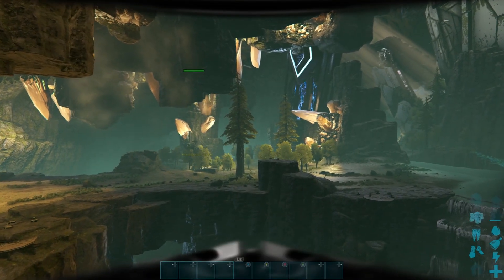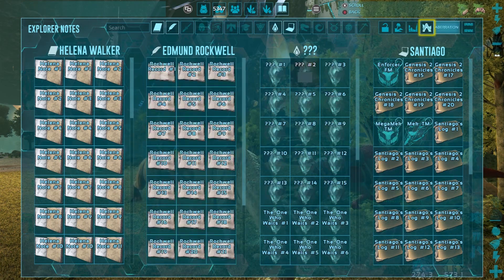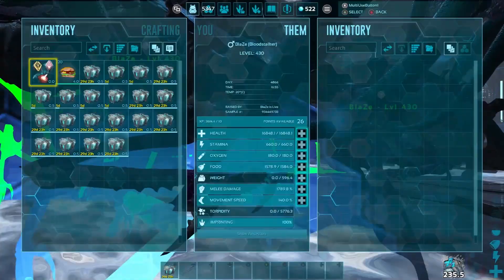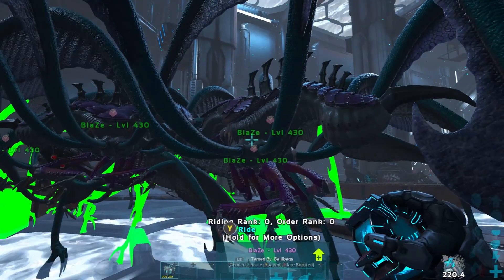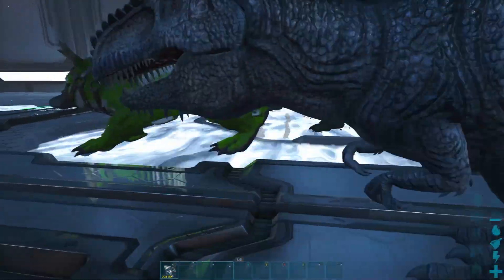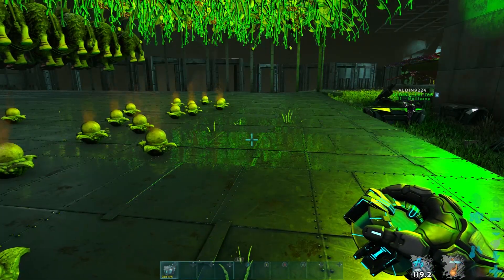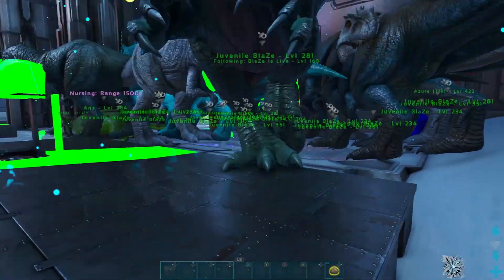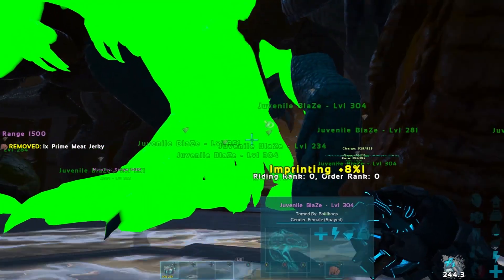Forest Titan is DEAD | Raising OP DINO'S | Ark Survival Official Xbox PVP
Follow your DREAMS!!!